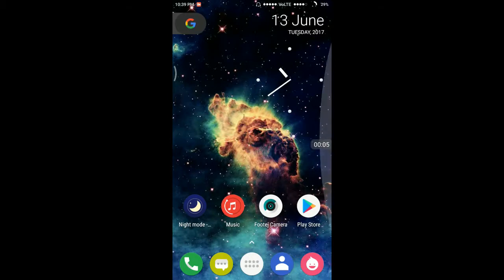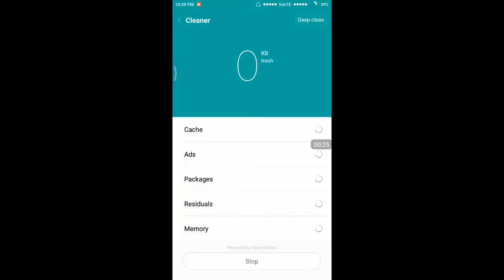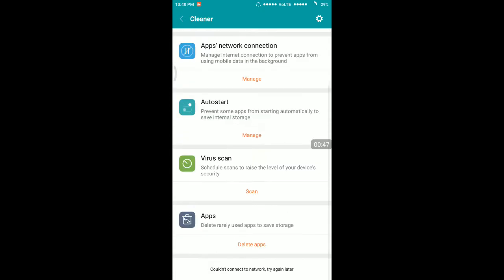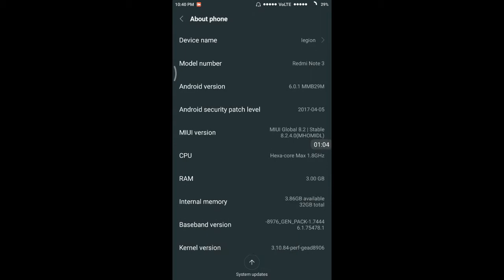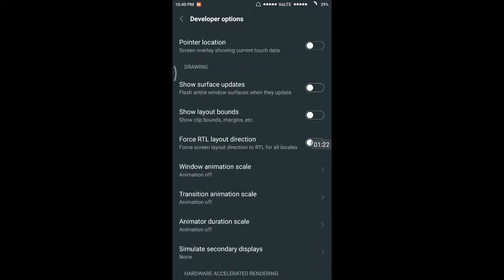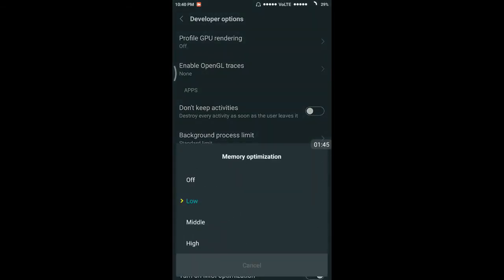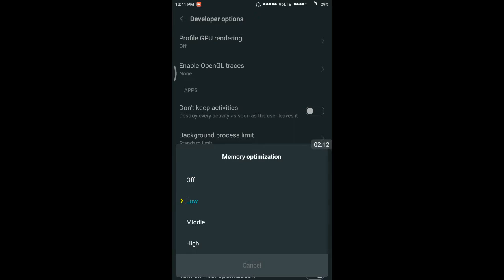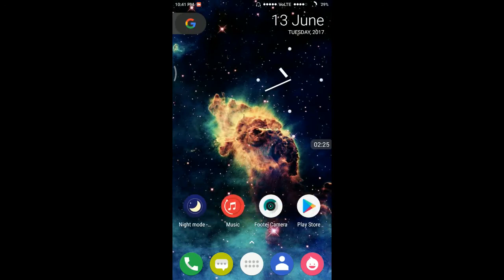Make Redmi note 3 faster in 2 minutes | without root 2017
artist-aero chord incomplete